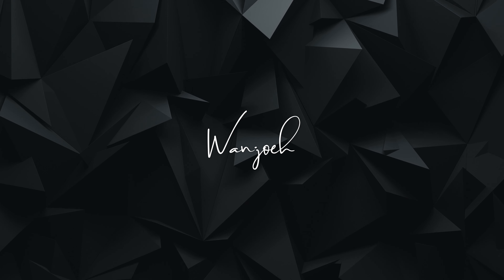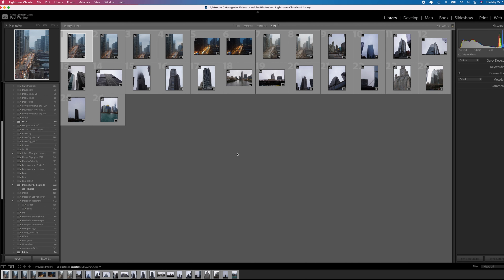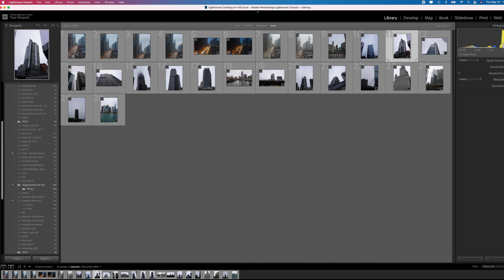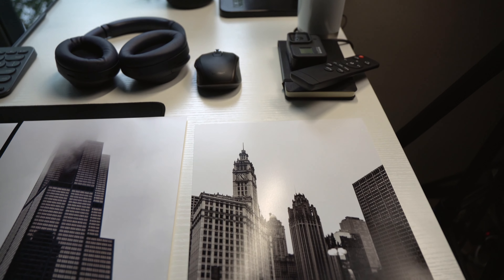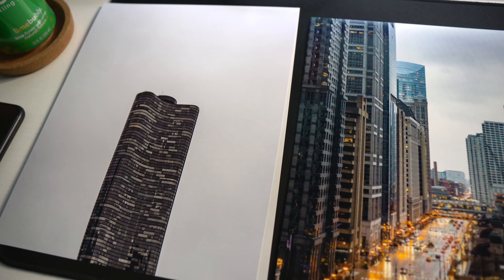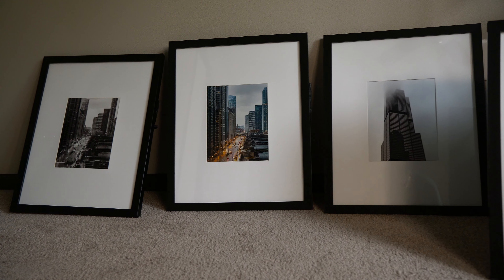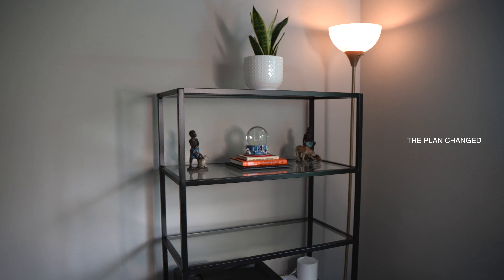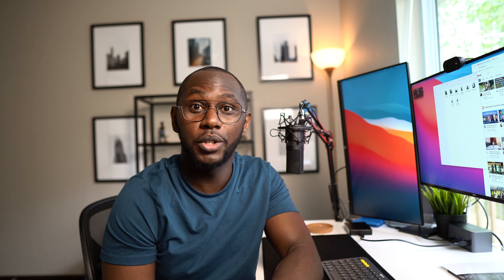HOW I print my photos on a BUDGET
As a photographer, I have always wanted to print photos that I have shot without breaking the bank.

Gear that I use Below.

►GEAR
Main Camera Sony A6100
Backup Camera Canon Canon EOS Rebel T7
GoPro Hero 8

►GLASS
Tamron 17-70mm
Sigma 16mm 1.4
Sony E 50mm F/1.8
canon 85mm 1.8

►CAMERA BAG
Manfrotto Advanced² Camera and Laptop Active Backpack